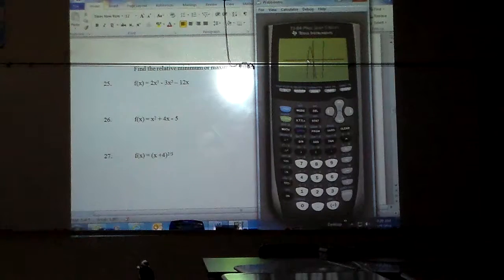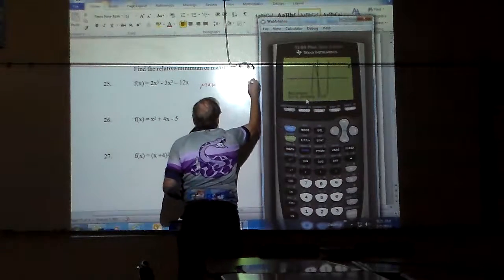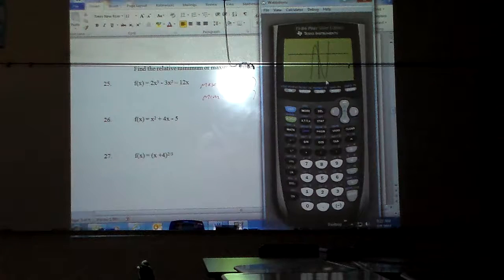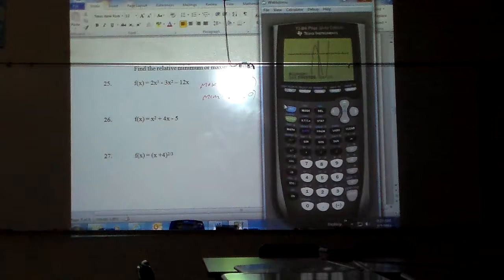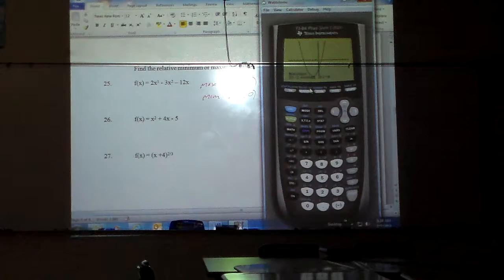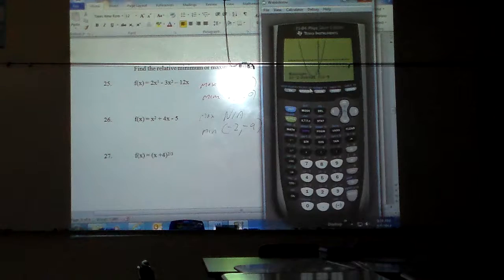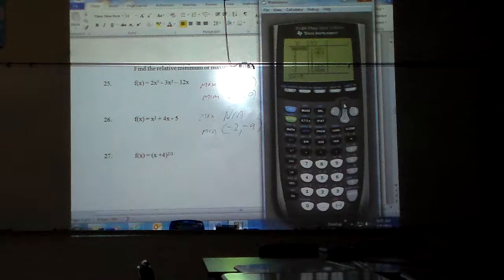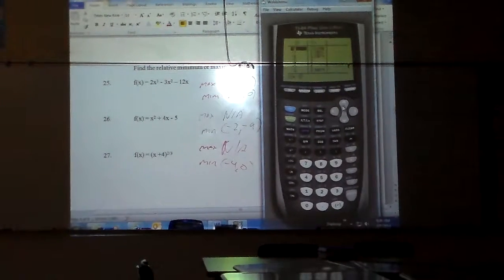Test Review Functions the Relative minimum or maximum with the calculator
How to find the relative maximum or minimum of a function with a calculator